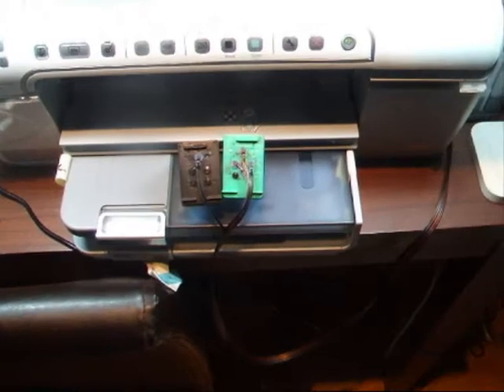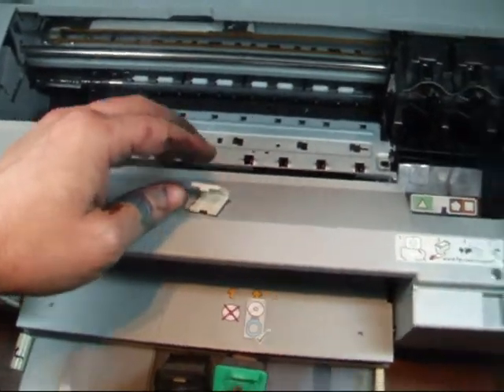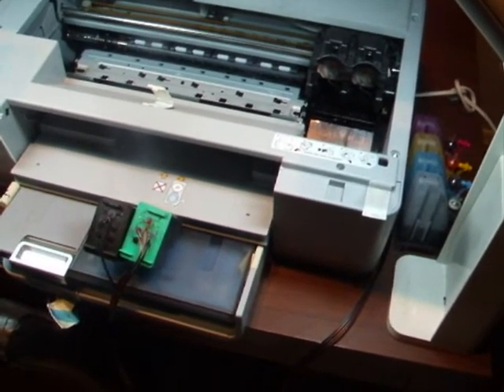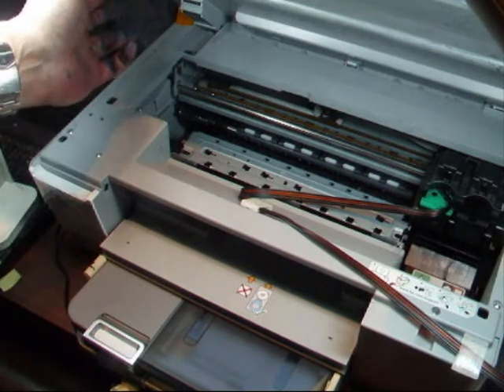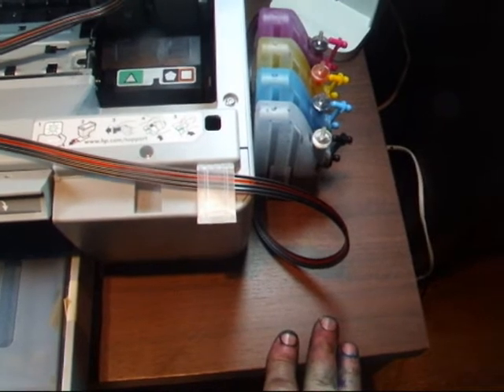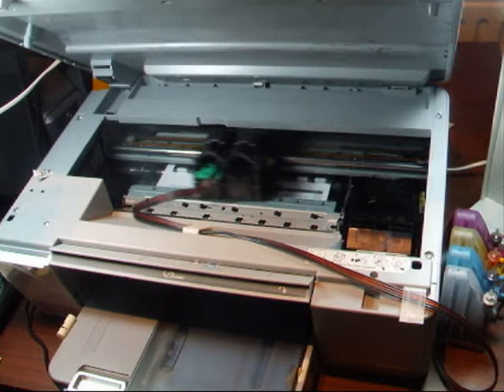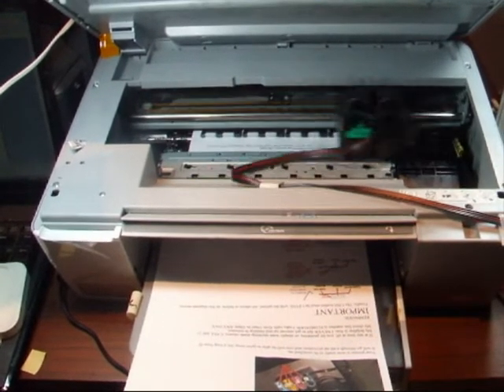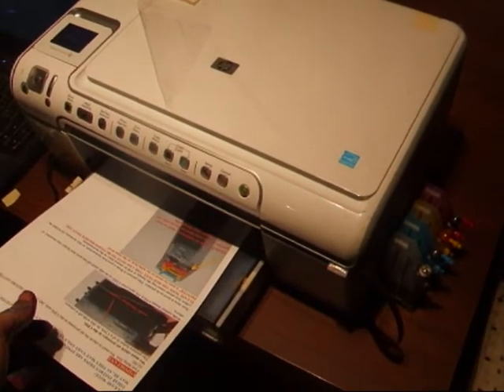HP Photosmart C5280 CISS Installation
HP Photosmart C5280 CISS Installation instructions. No need to keep changing cartridges